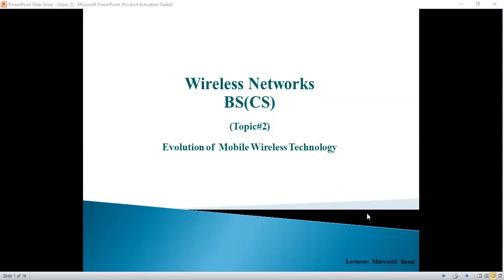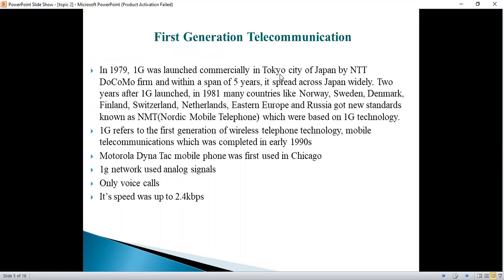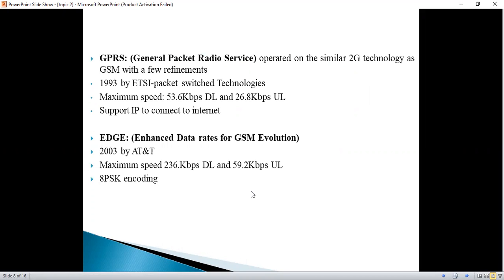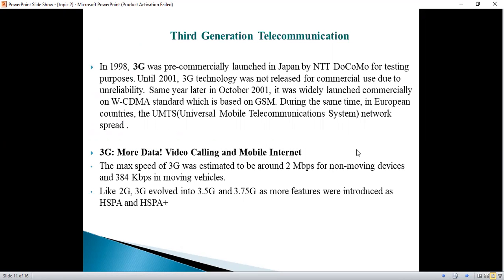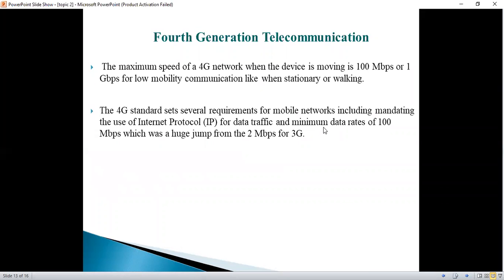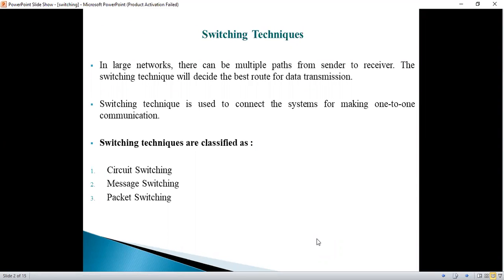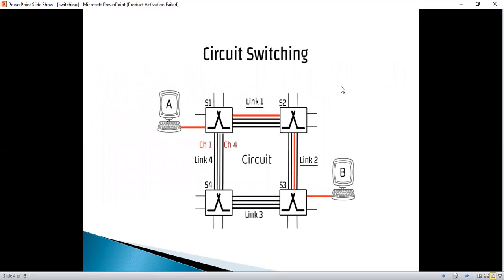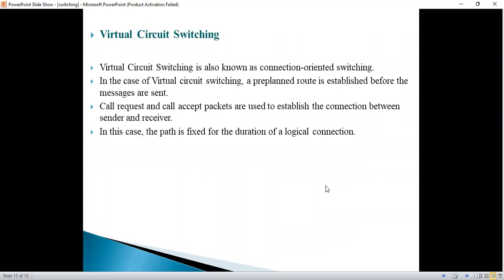Part 2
Wireless Networks(Generation of Wireless Technology)
Fourth semester ,section A
20th-august-2021 (9:00AM -11:30AM)
Ms Murwarid Imam